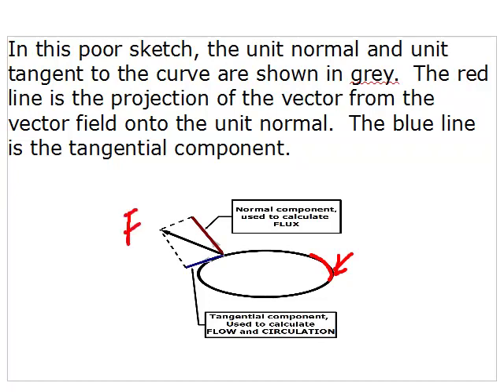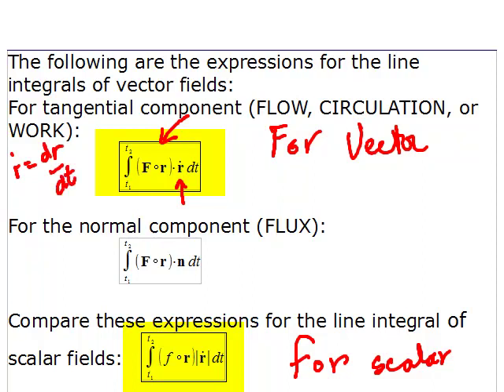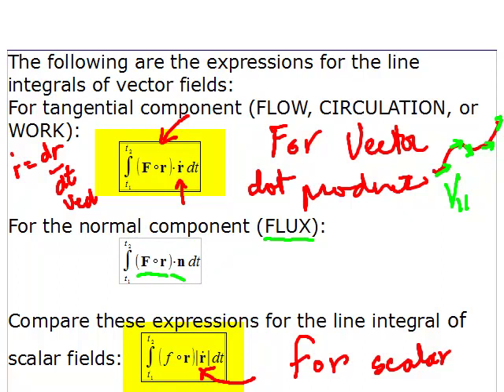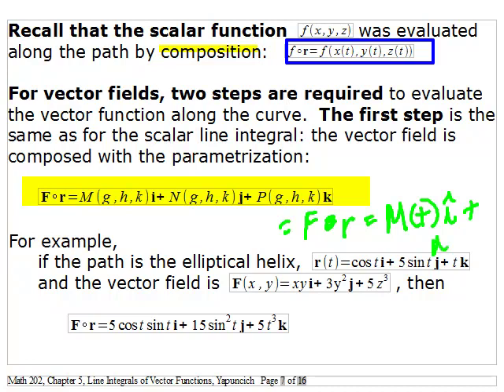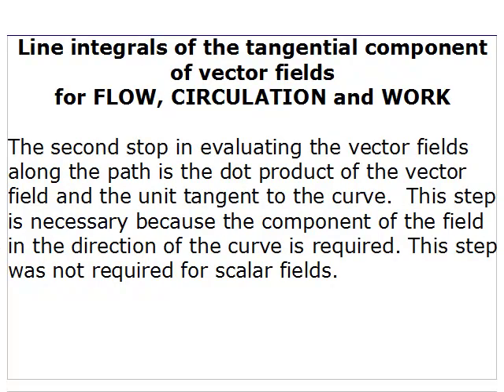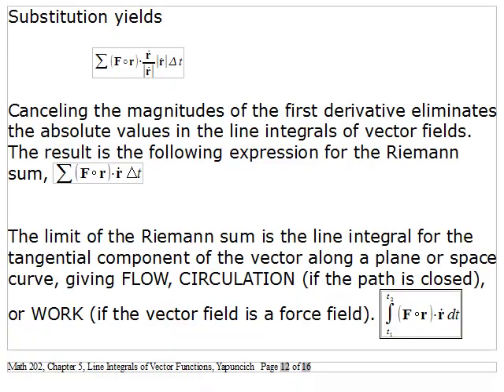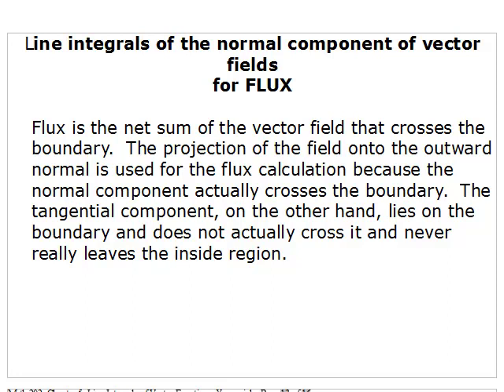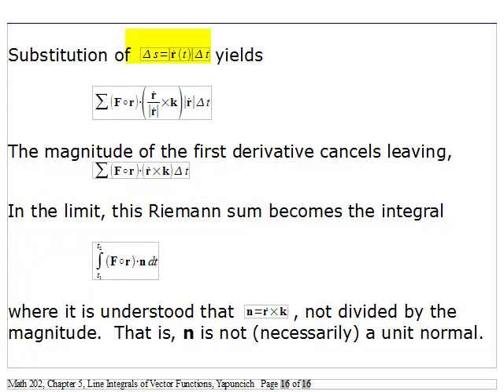Calculus III Ch. 16 Lecture 7 Line integrals of vector functions